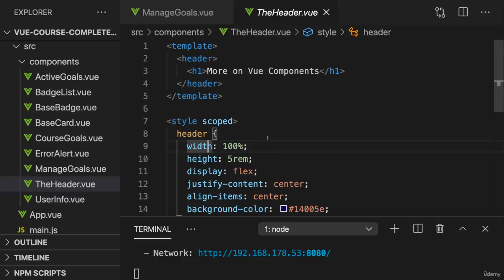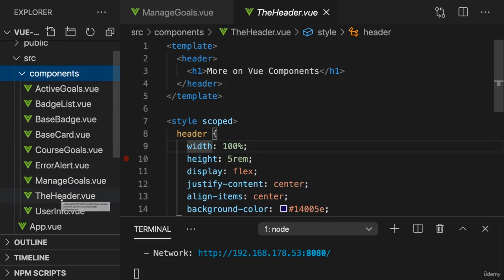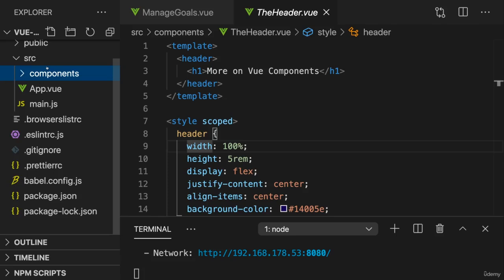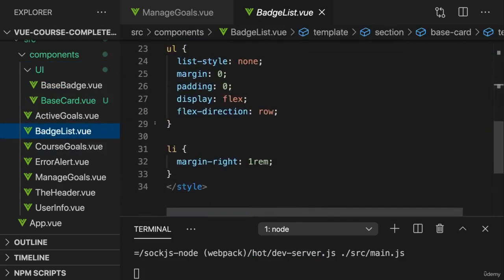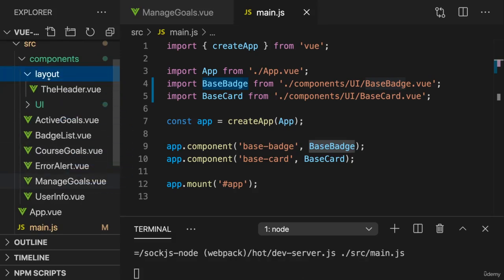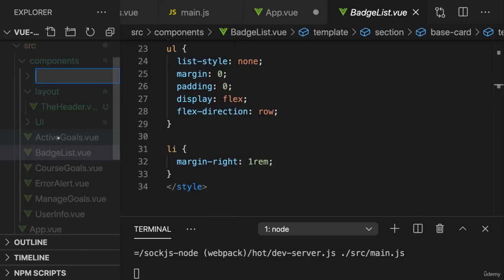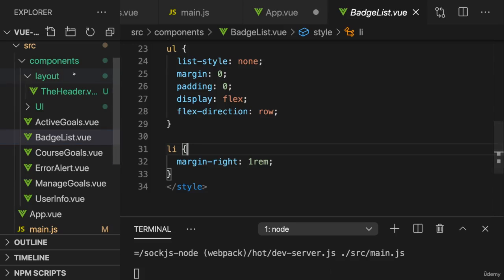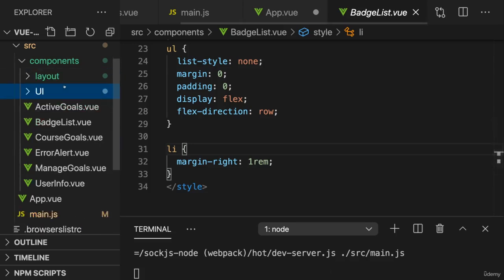107 Moving To A Different Folder Structure